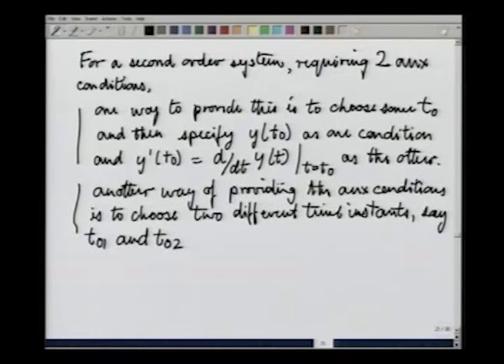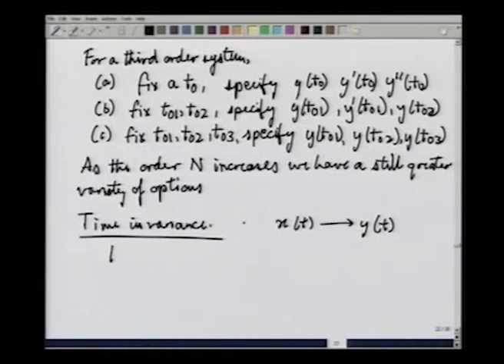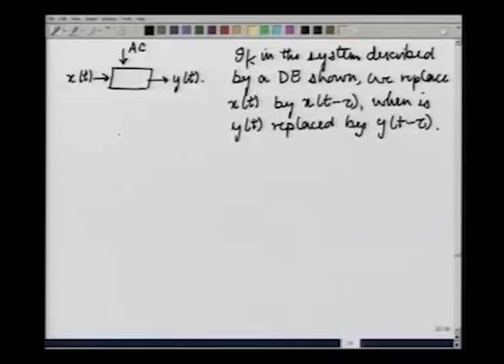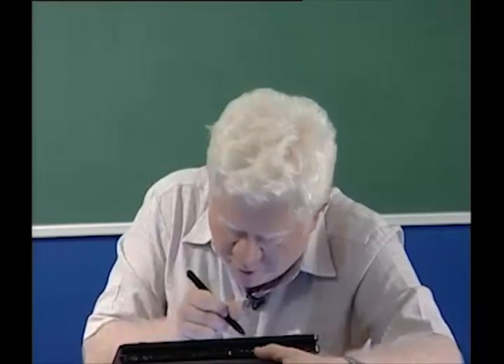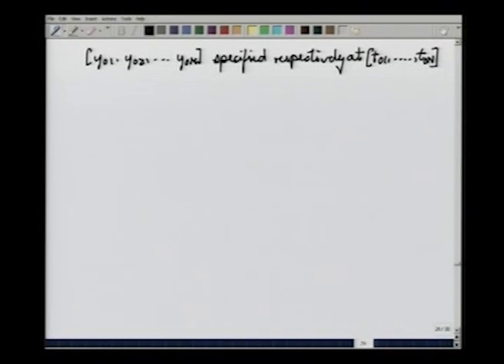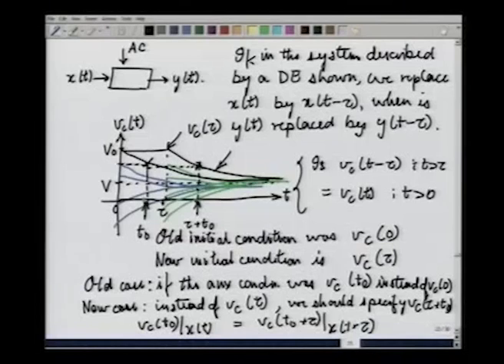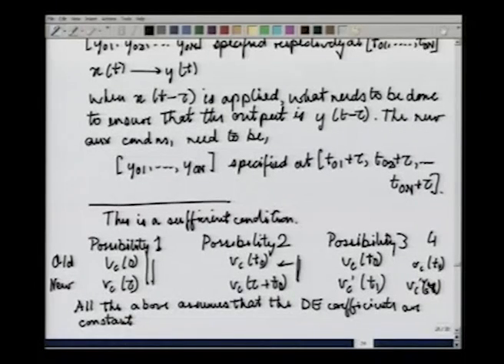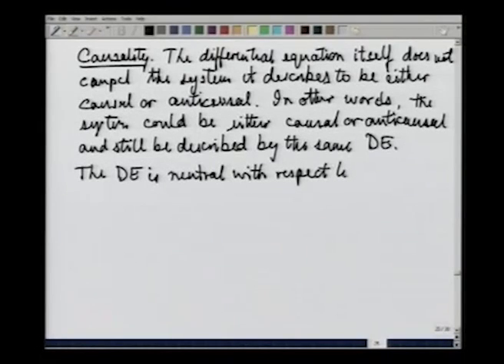Lecture-19 System Described by Differential Equation